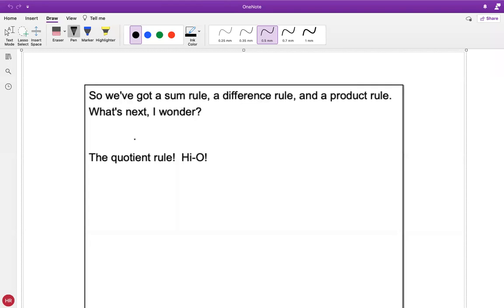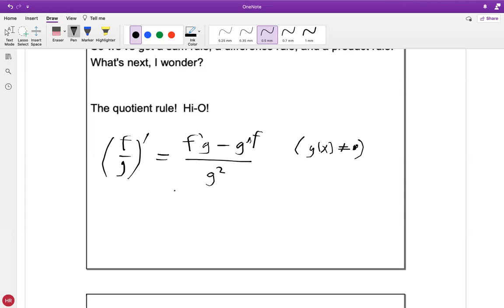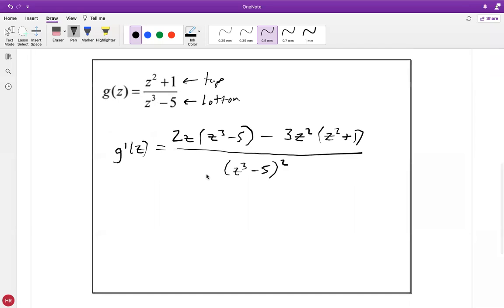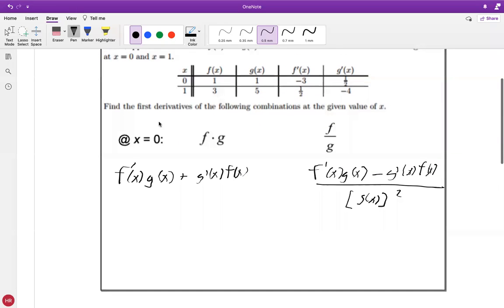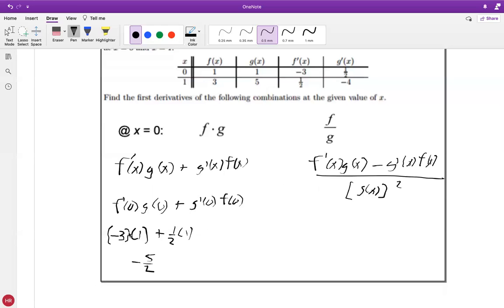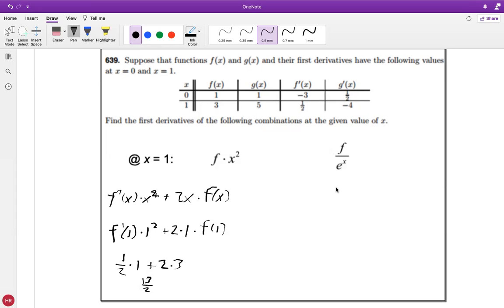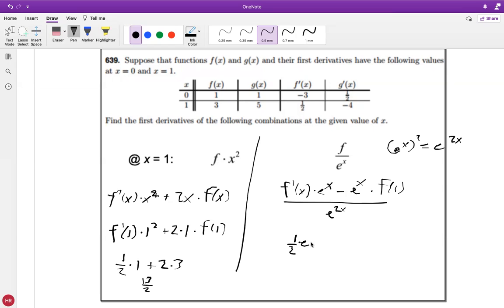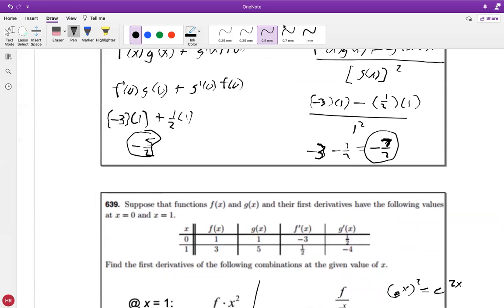Product and Quotient Rule Part 2